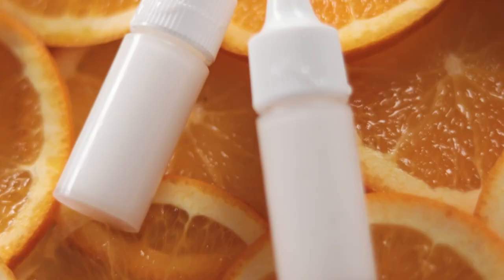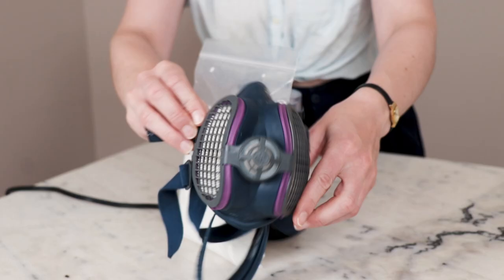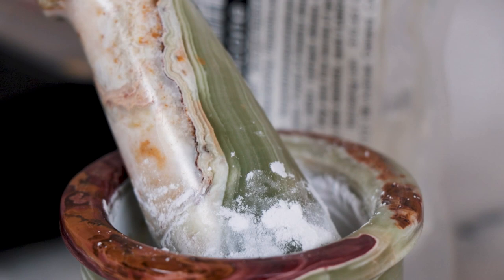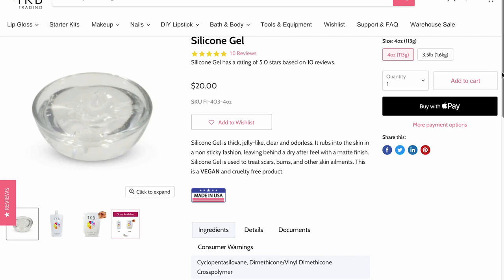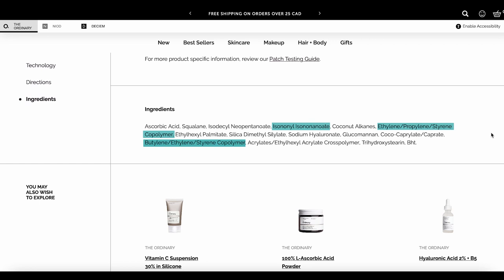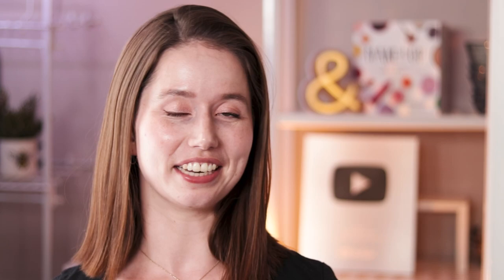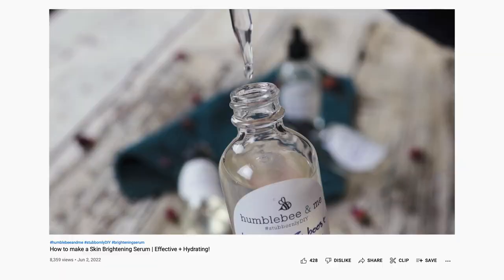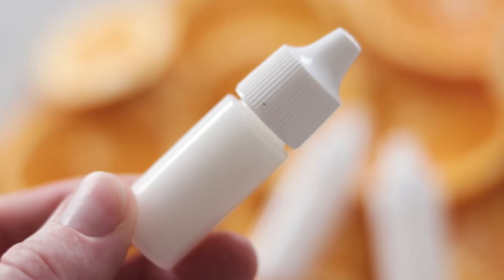Super Simple DIY Vitamin C Serum (FREE formula!)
For the full written instructions, information on substitutions, scaling, shelf life, and links to all the ingredients + equipment I used,

DIY vitamin C serum, easy vitamin C DIY, beginner friendly vitamin C serum, how to make vitamin C serum

CHAPTERS
00:00 Intro
00:50 Formulation
01:10 Ingredient 1
02:14 Ingredient 2
02:38 ❤️
02:50 Ingredient 3
04:22 Make it!
04:35 Packaging
05:08 How to use it
06:11 Shelf life

FORMULA
6.9g | 23% finely powdered L-Ascorbic acid (vitamin C)
5.1g | 17% isoamyl cocoate
18g | 60% silicone gel

📕 My book!

SOCIALS